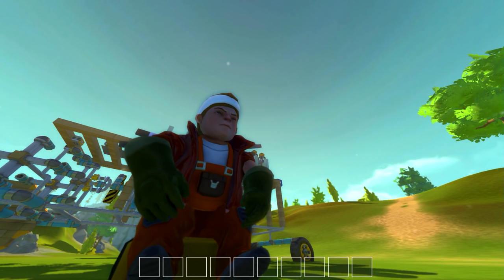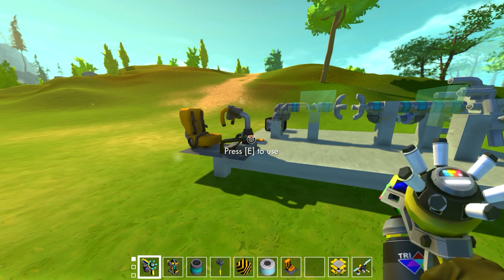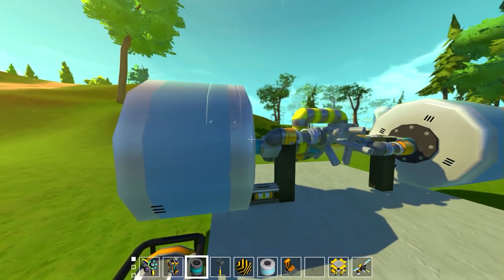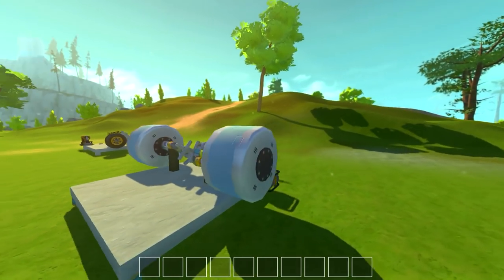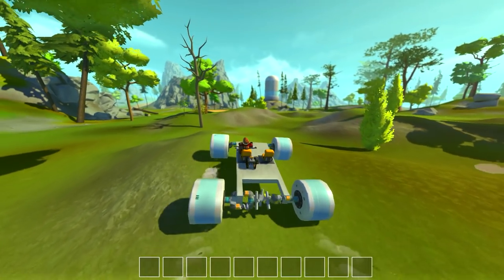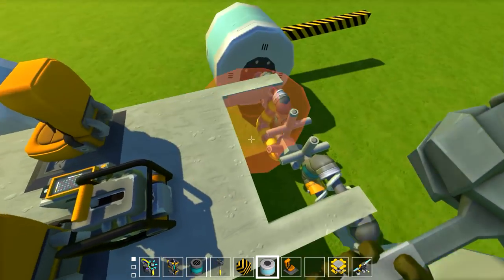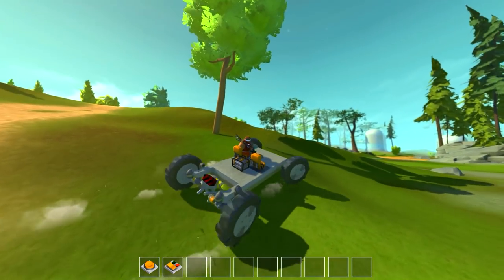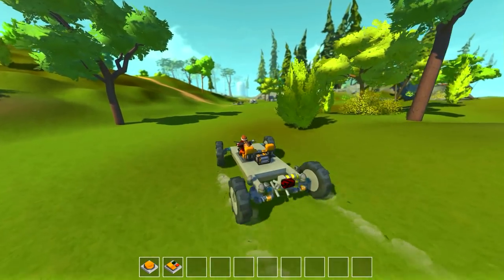Working Differential and Parking Brake! Building an Actual Car! (Scrap Mechanic #162)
Hey everyone back again in Scrap Mechanic with an awesome build, a working car differential! I decided to start working on a bigger project to build a real car with proper gearing and determined one of the first steps would be to make the rear differential including a lock and parking brake!

"Brightly Fancy", "Doobly Doo", "Happy Bee", "Nonstop"